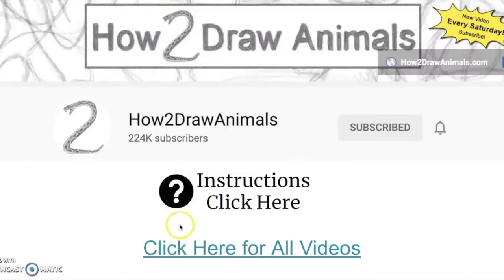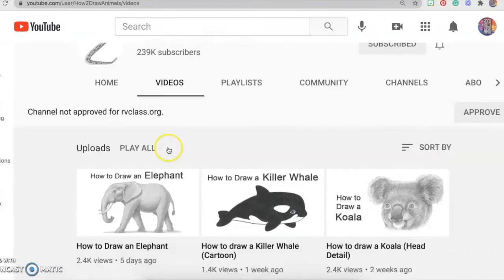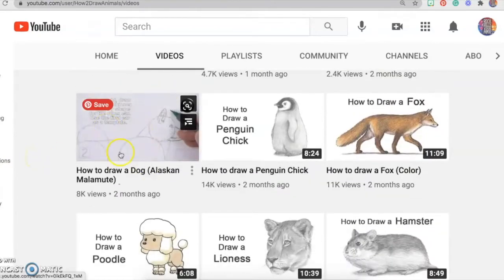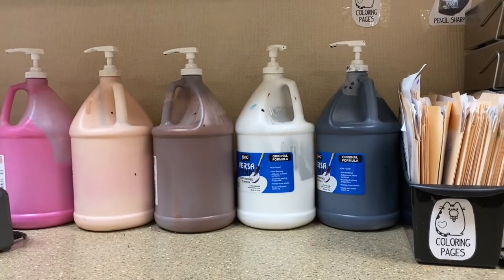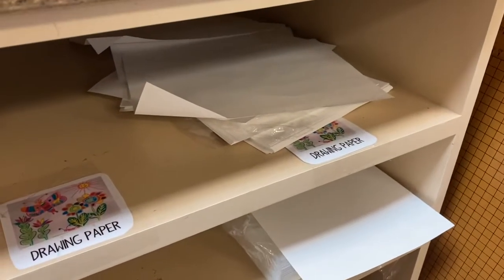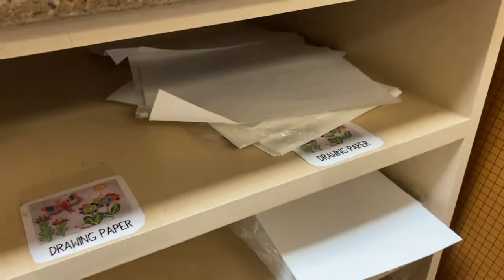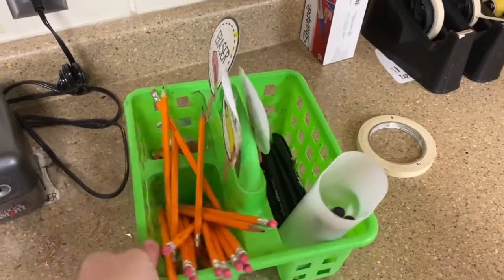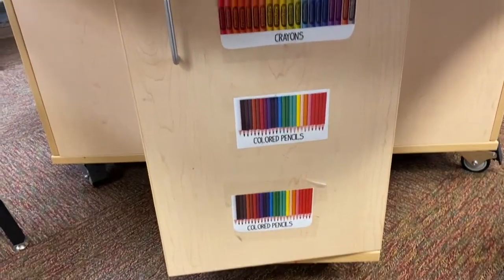Drawing using videos from How2Draw animals